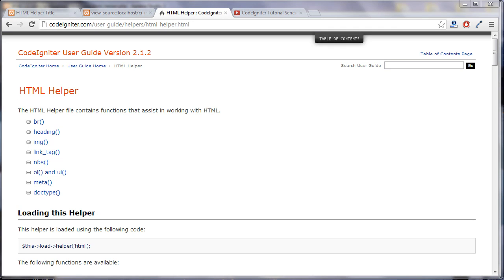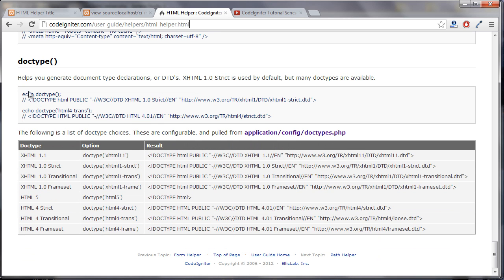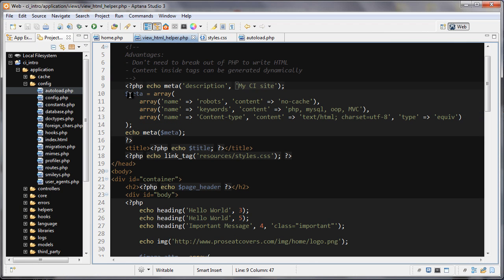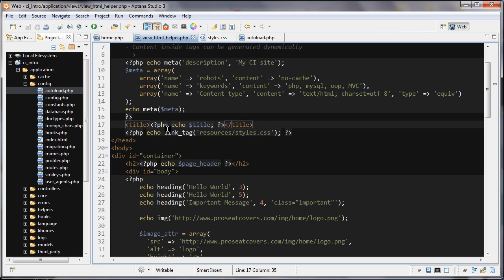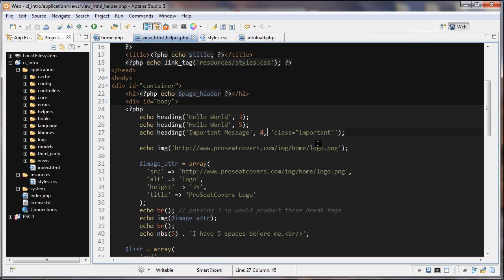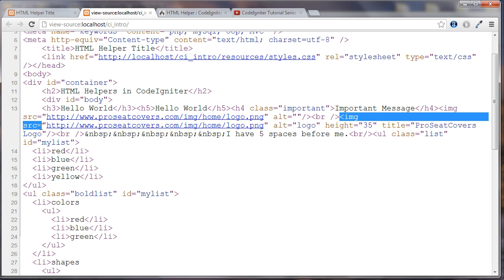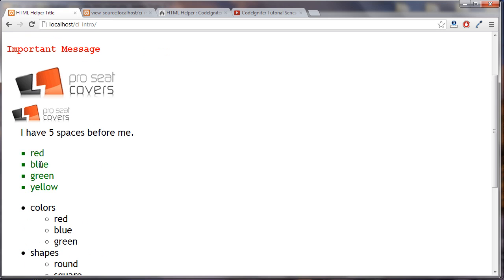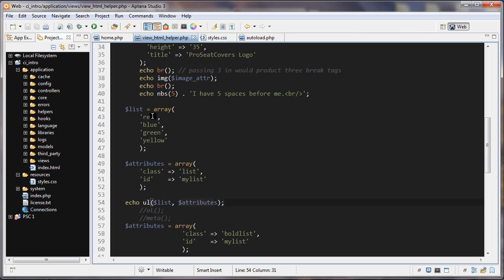CodeIgniter Tutorial 6 - HTML Helper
Advantages to HTML Helpers include generating tag content dynamically and removing the need to break out of PHP to output HTML.